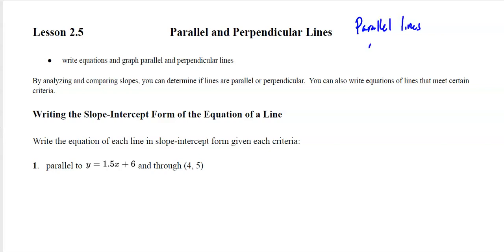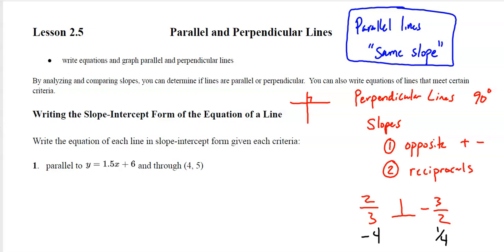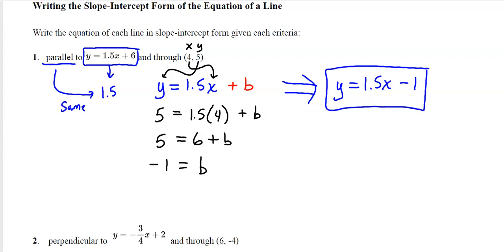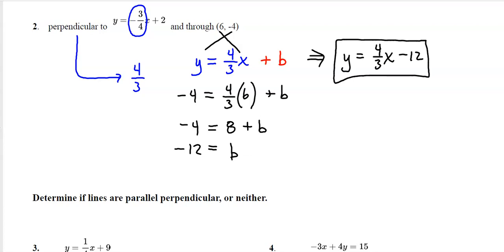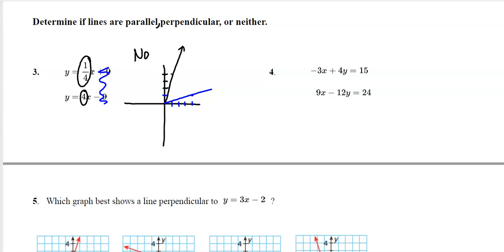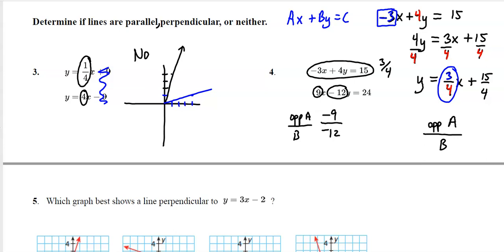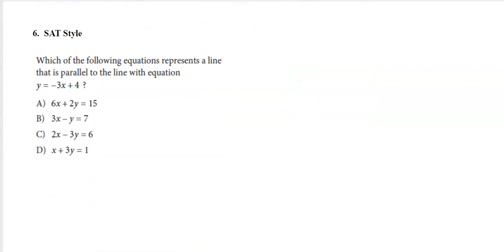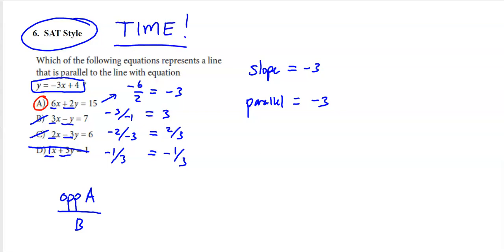2.5 Parallel and Perpendicular Lines - Honor's Algebra 2 and SAT Prep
Learn to write equations of lines that are parallel and perpendicular to given lines in both slope-intercept form and standard form.